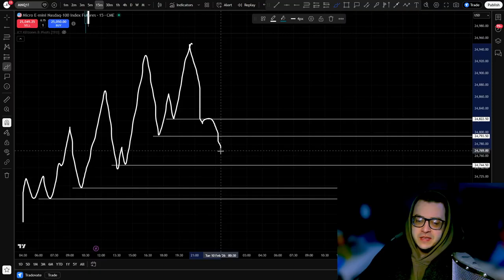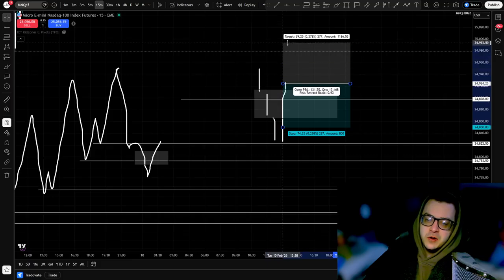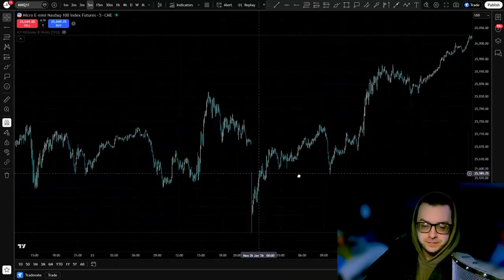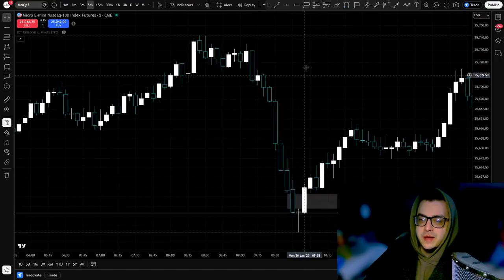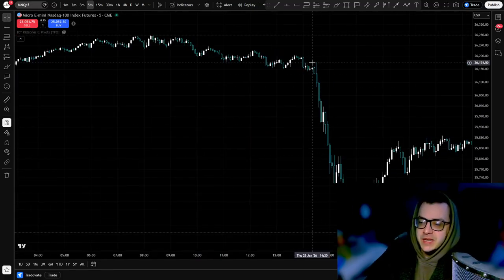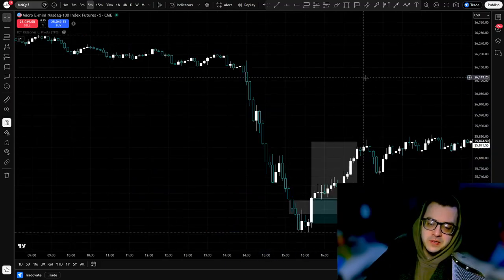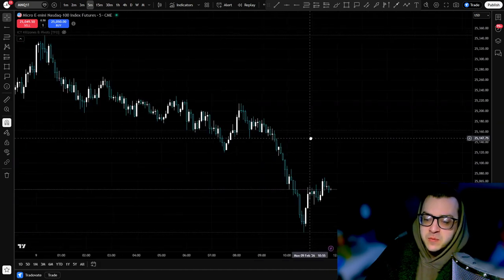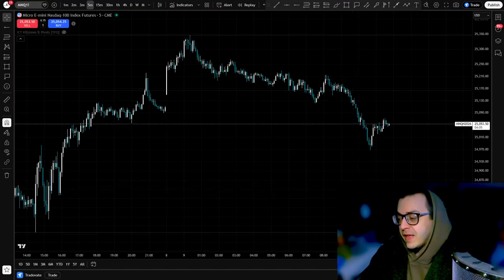Are You A STRUGGLING Trader? Watch This Video And See If It Helps :)